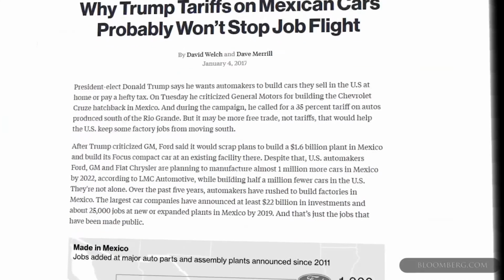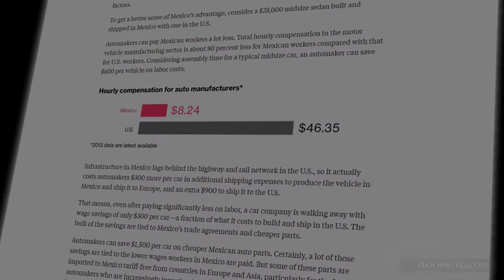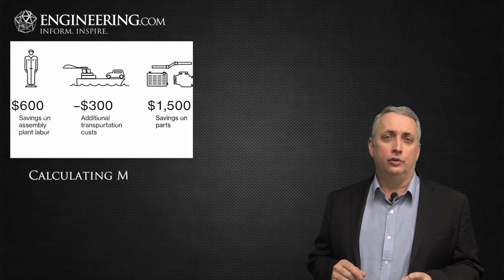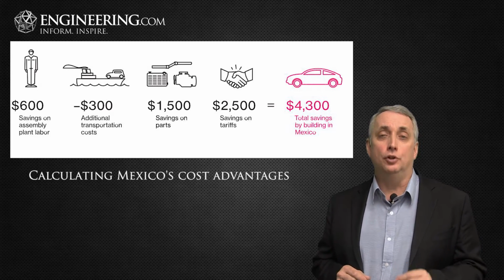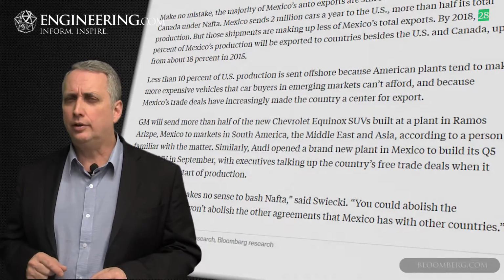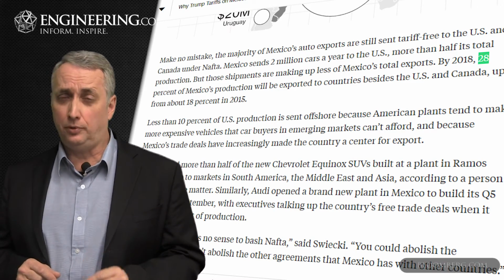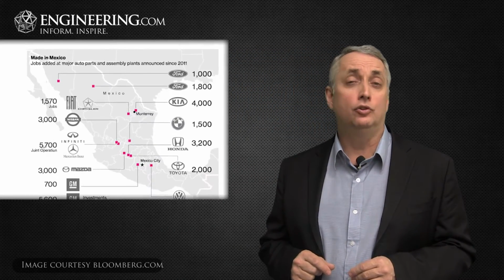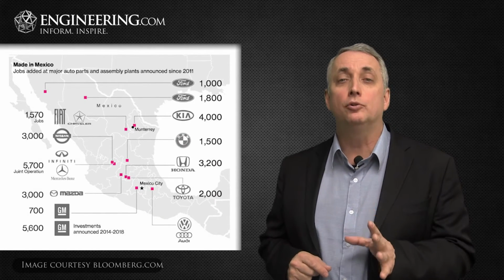Mexico’s Hidden Manufacturing Advantage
It’s become one of those unassailable truths about manufacturing: Mexico is winning in manufacturing because of cheap labor.

But what if that’s not entirely true?